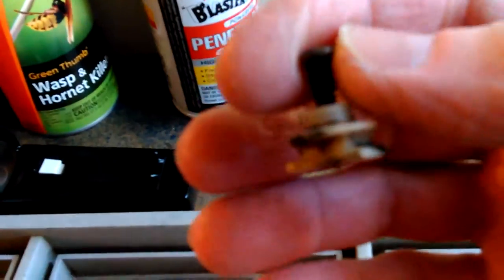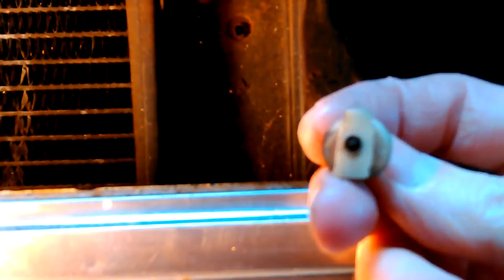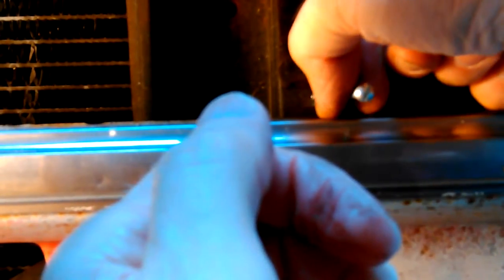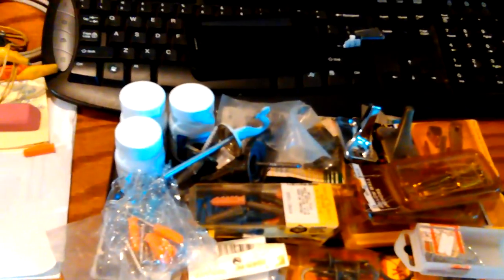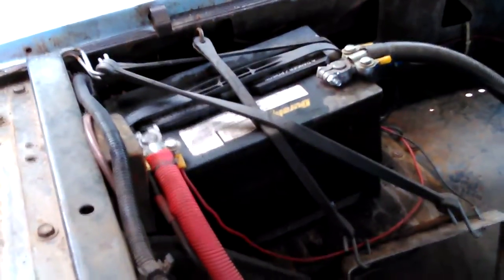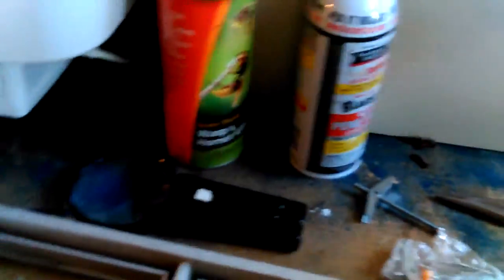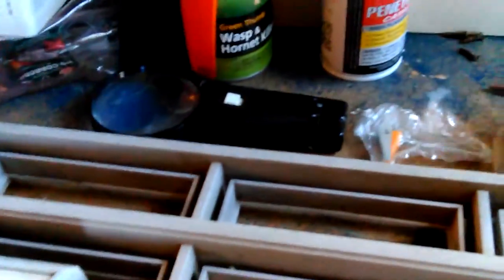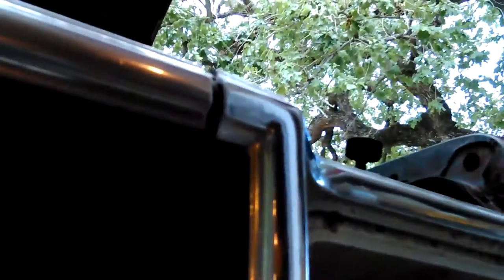Mounting 76 Chevy Blazer Grill, Magnetizing Screw Drivers, Wire & Car Battery, VID_20170714_161847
The Home Improvement way of Mounting a Chevy Blazer Grill, Finding Screws to hold in my Grill, Magnetizing Screw Drivers with Wire & Car Battery at 6:45, VID_20170714_161847.mp4 - 1976 Chevy Blazer 4x4 Repairs

Thanks,

Don